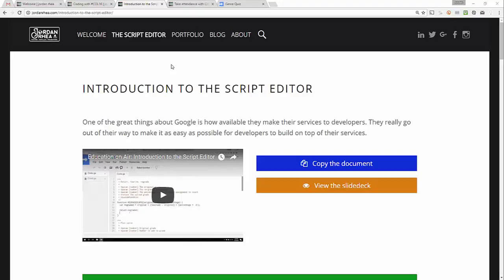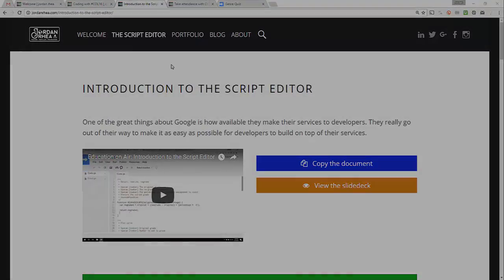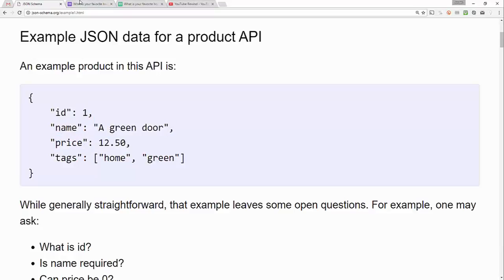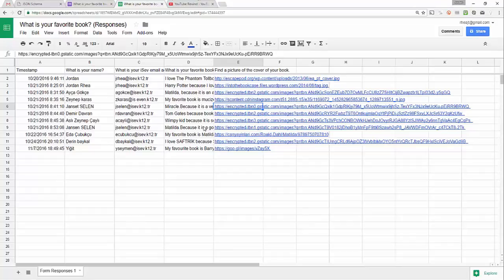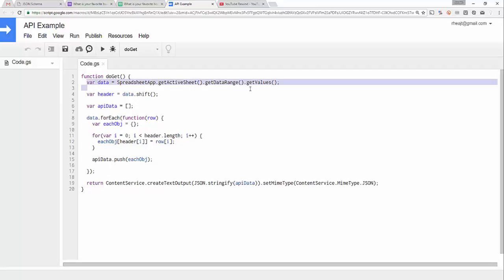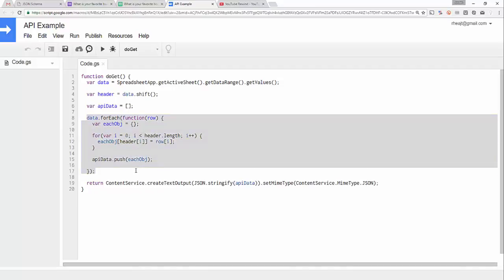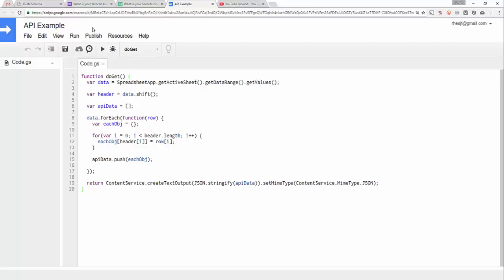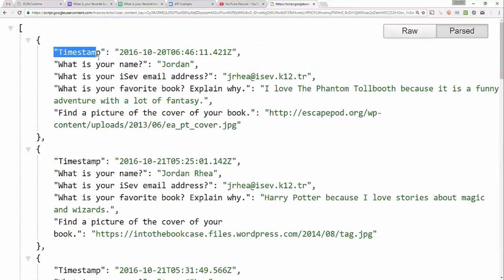API Demonstration for Google Trainer Application